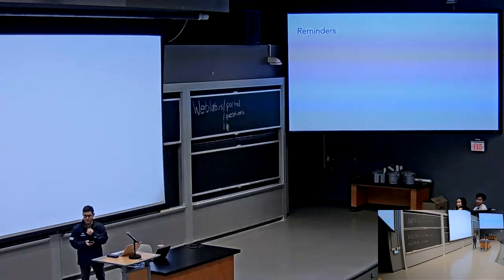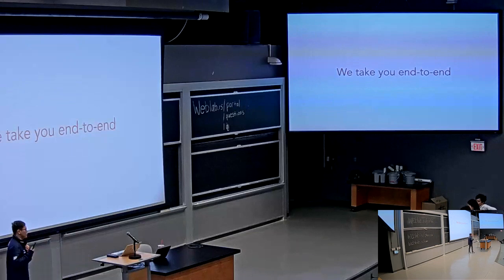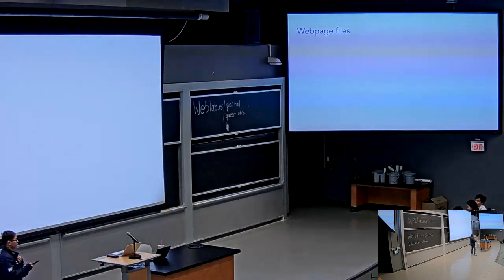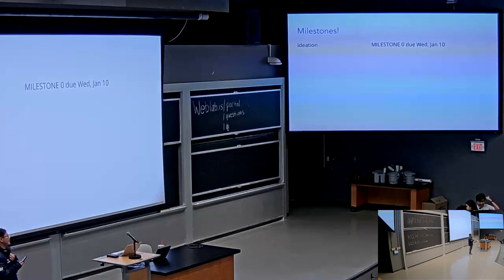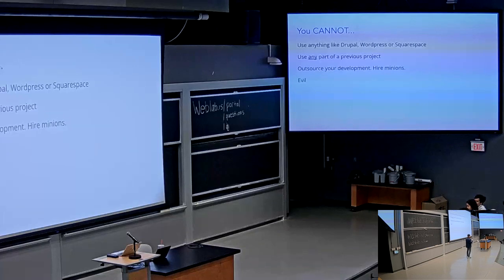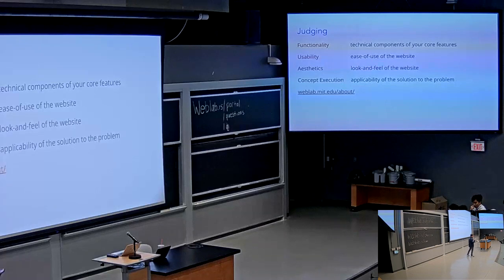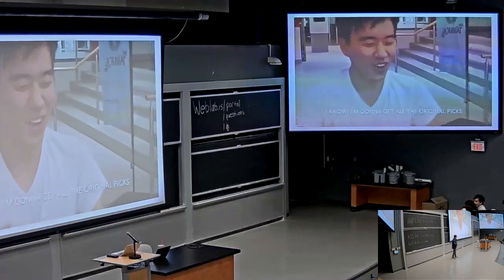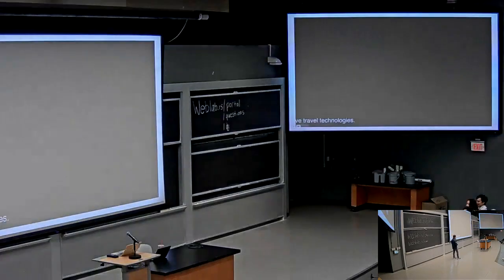IAP 2024 Day 1 - Kick Off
Welcome to the 2024 iteration of web.lab!!! We're excited for you to join the web development journey with us. This year, we incorporate the fundamental content from previous years as well as new lectures in Week 2 to bring to you a thorough, stimulating, and fresh curriculum.